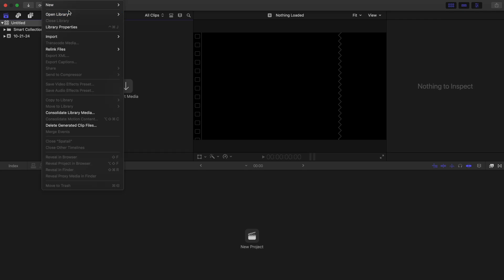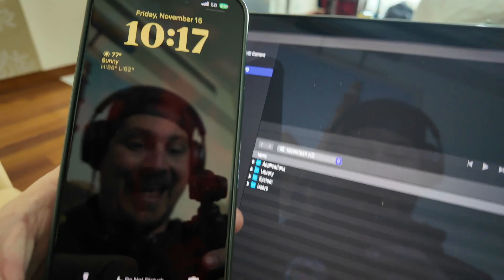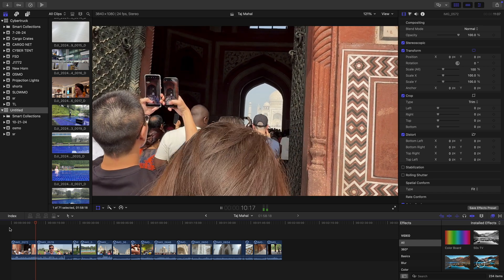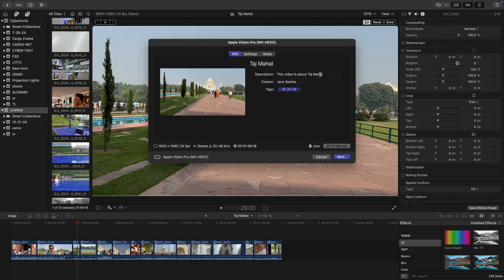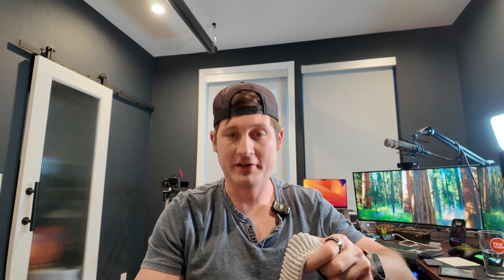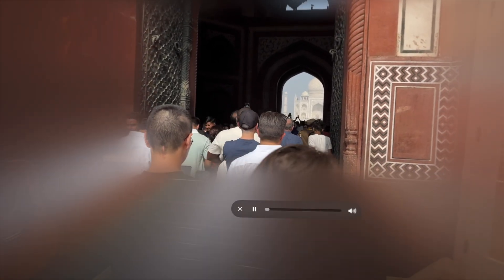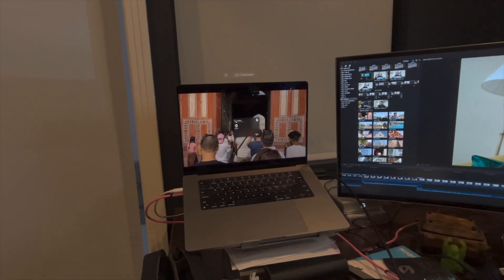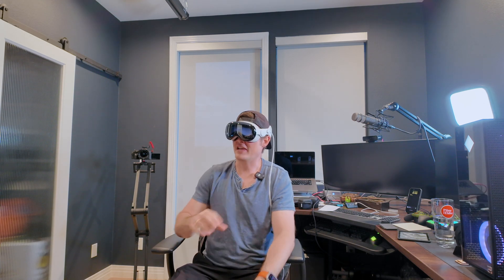Editing Spatial Videos for Apple Vision Pro with Final Cut Pro 11 Tutorial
🌟 Editing Spatial Videos with Final Cut Pro 11 for Apple Vision Pro 🌟

🚀 Final Cut Pro 11 is here! In this video, we dive into the groundbreaking world of spatial video editing using the latest Apple Vision Pro features. Filmed at the stunning Taj Mahal with the iPhone 16 Pro, this tutorial covers everything you need to know about creating immersive content in Final Cut Pro 11’s new Spatial Stereo 3D mode.

📽️ What You’ll Learn in This Video:
 • How to set up and edit a Spatial Video Project in Final Cut Pro 11.
 • Importing and managing spatial footage shot on your iPhone 16 Pro.
 • Tips for exporting your masterpiece with the Vision Pro codec.
 • A first-hand look at testing spatial videos on the Apple Vision Pro headset.

Whether you’re a content creator exploring spatial video editing or an Apple enthusiast curious about the potential of the Vision Pro, this video showcases cutting-edge tools and techniques to elevate your projects!

🎥 Gear Used:
 • iPhone 16 Pro
 • DJI Osmo

🔗 Get Inspired:
Want to see the Taj Mahal like never before? Experience the beauty of spatial video editing and unlock the next level of immersive storytelling.

If you’re excited about Apple’s latest innovations and want to stay ahead in video production trends, make sure to:

Let’s elevate your editing game!

00:00 - Introduction: Final Cut Pro 11 and Spatial Video Editing
00:17 - Creating a Spatial Stereo 3D Project
00:57 - Editing Spatial Video in Final Cut Pro 11
01:22 - Exporting with Apple Vision Pro Codec
01:33 - Viewing Limitations of Spatial Videos
02:07 - Testing Spatial Videos on Apple Vision Pro
03:15 - Conclusion: First Impressions of Spatial Editing